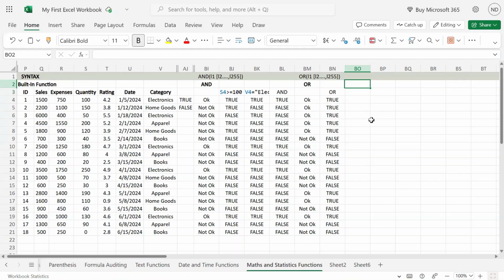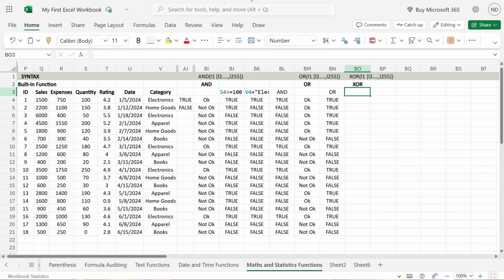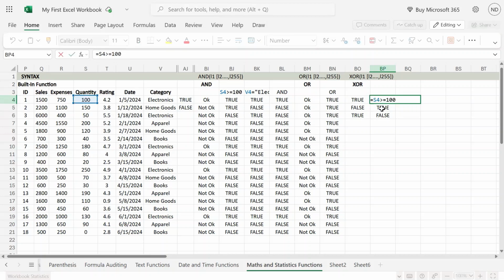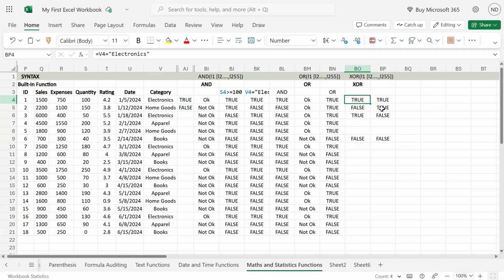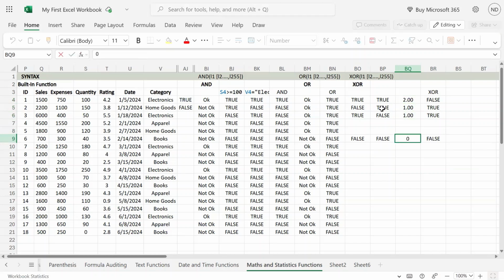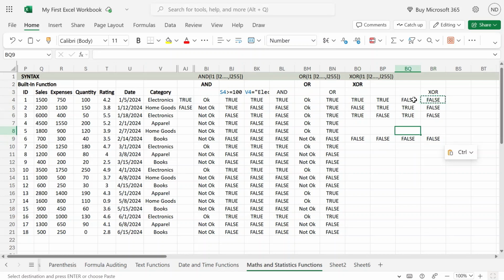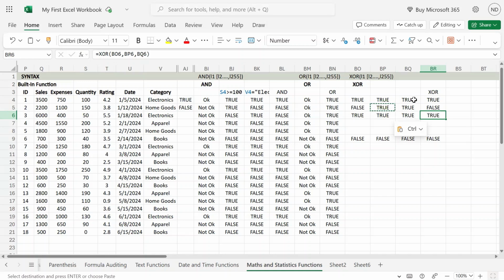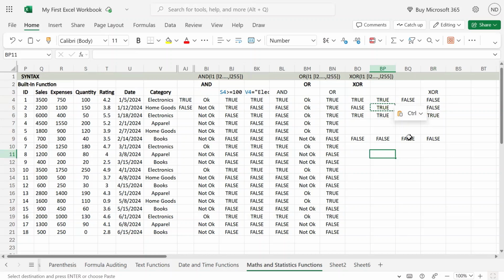EXCEL - Formulas and Functions - Logical - xor